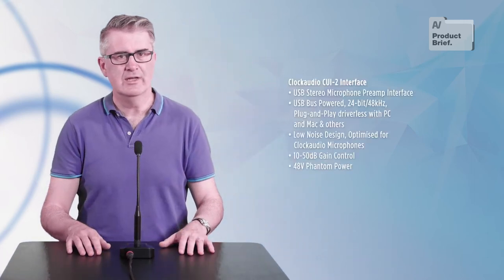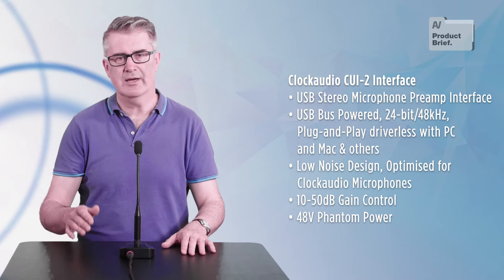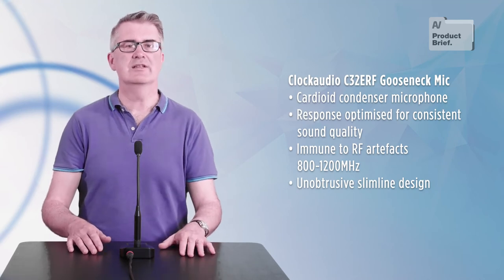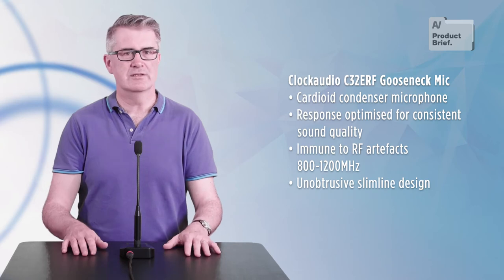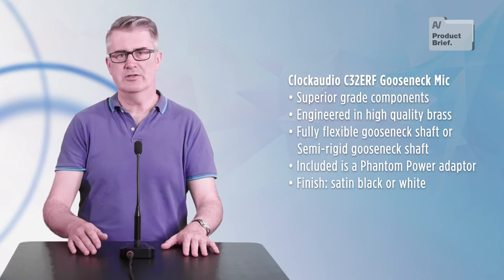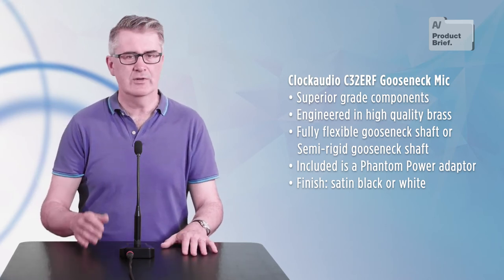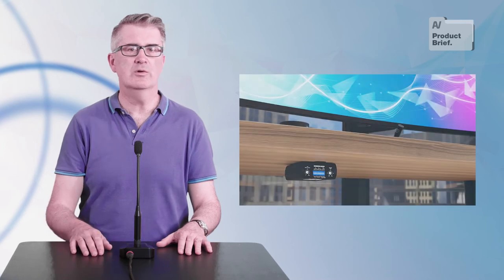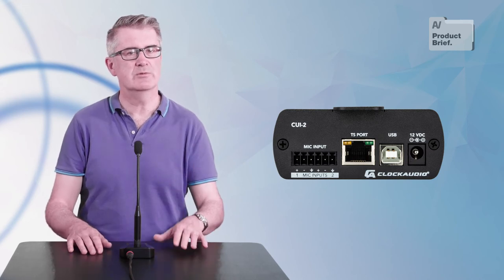Clockaudio CUI-2 Interface & C32ERF Gooseneck Mic